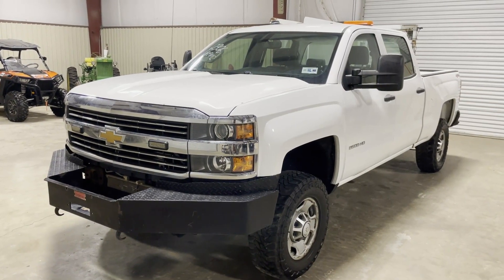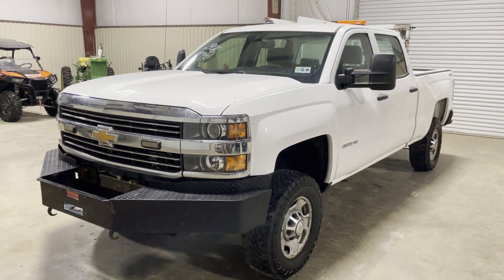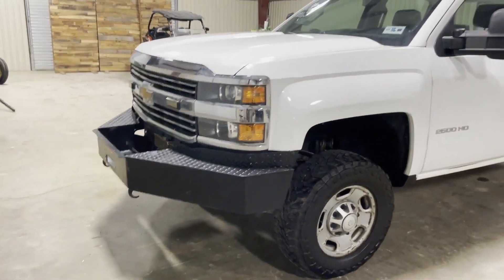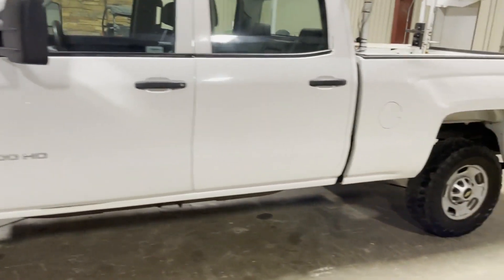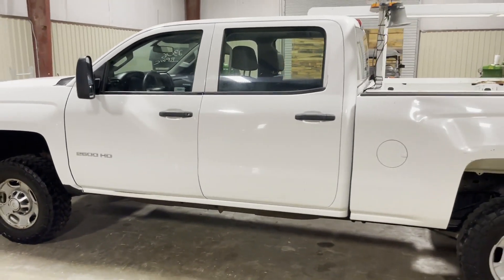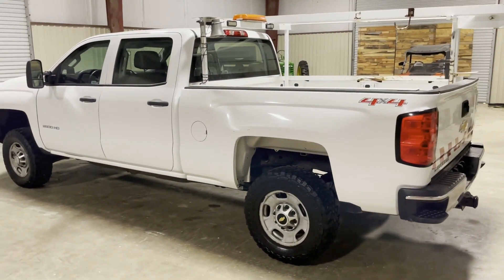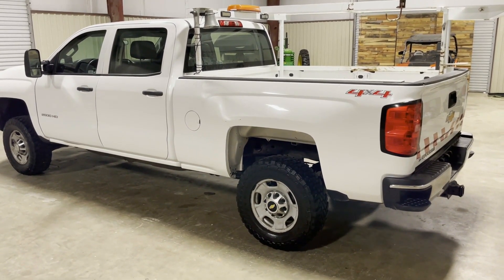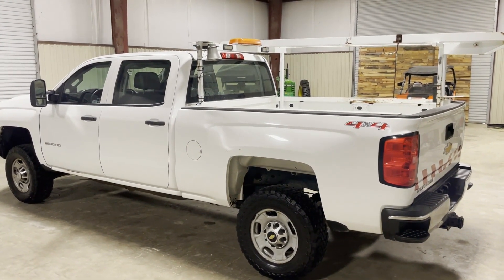2015 CHEVROLET SILVERADO 1500 For Sale